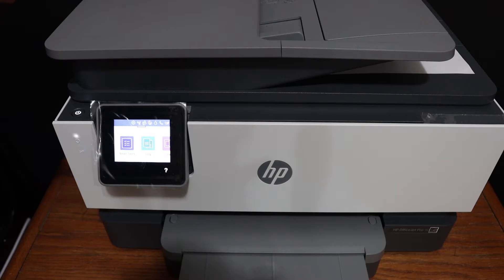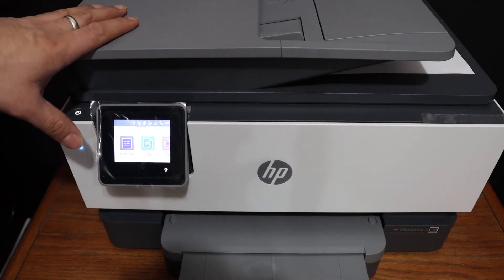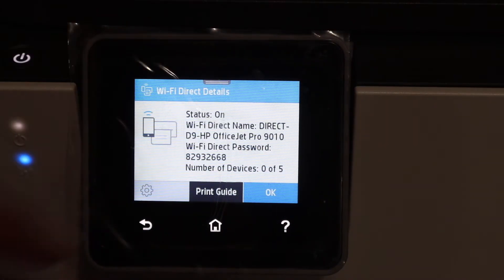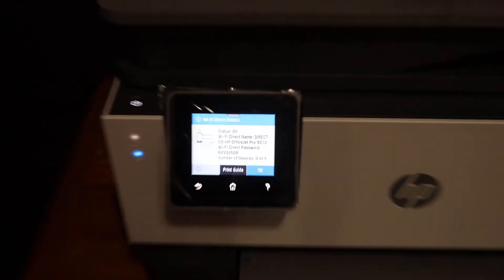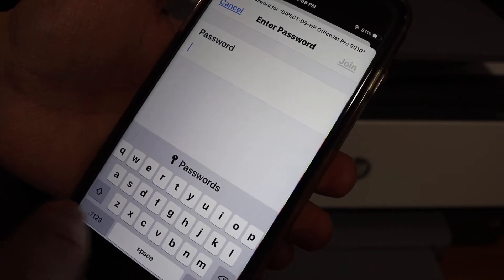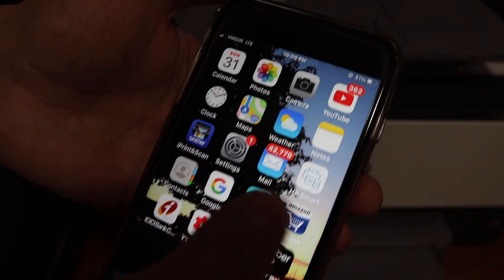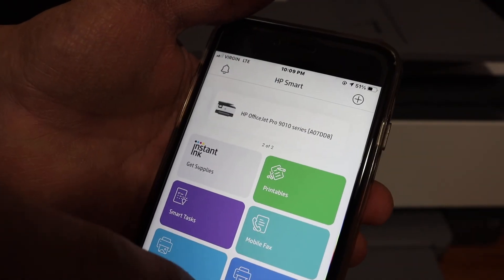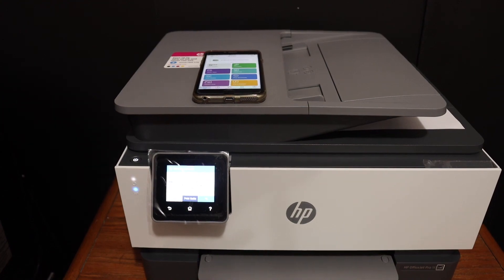HP OfficeJet Pro 9010 WiFi Direct SetUp.